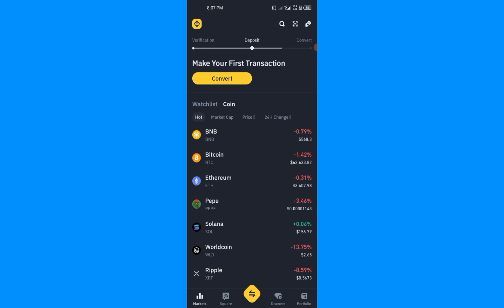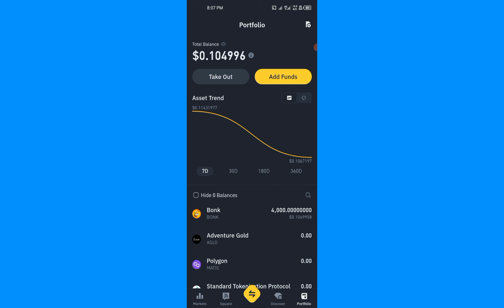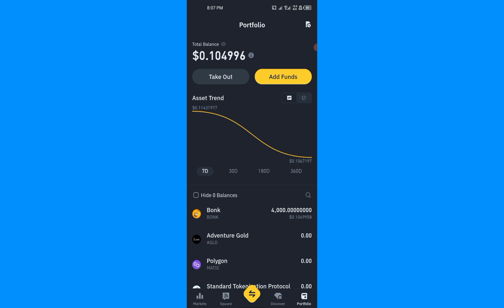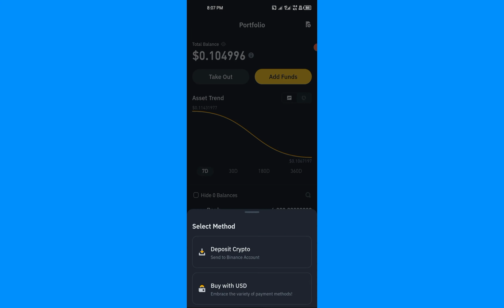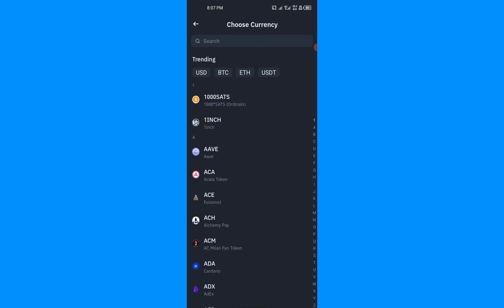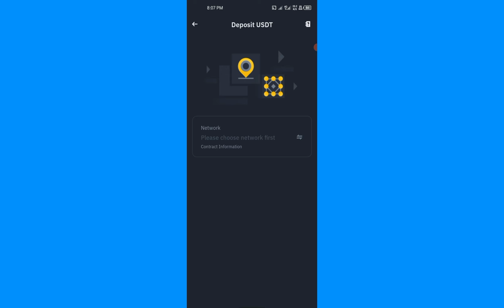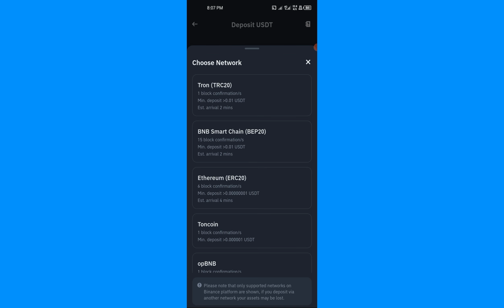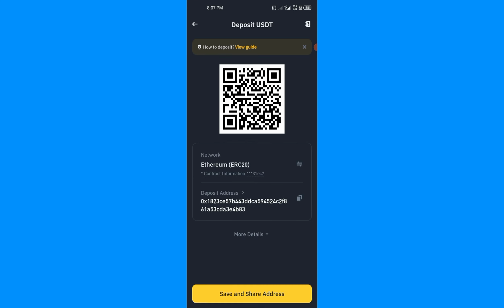How to Find and Copy Your USDT ERC20 WALLET Address On Bybit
This video is about how to copy your USDT ERC20 wallet address on Bybit. Bybit is a popular cryptocurrency derivatives exchange that offers trading services for various digital assets, including USDT (Tether) on the ERC-20 network. To deposit USDT into your Bybit account or transfer it to an external wallet, you need to know your USDT ERC-20 wallet address. In this tutorial, we'll guide you through the step-by-step process of finding and copying your USDT ERC-20 wallet address on Bybit.

Here's a step-by-step guide on how to copy your USDT ERC20 wallet address on the Bybit app:

Step 1: Log in to Your Bybit Account

Step 2: Navigate to the Asset Page

Click on the "Asset" tab and select "USDT" from the list of available assets.

Step 3: Find the USDT ERC-20 Wallet Address

On the USDT asset page, click on the "Deposit" button. You will see your USDT ERC-20 wallet address displayed below the "Deposit" button. This address starts with "0x" and is followed by a string of alphanumeric characters.

Step 4: Copy the USDT ERC-20 Wallet Address

Click on the "Copy" button next to the wallet address to copy it to your clipboard. You can also manually copy the address by selecting it and right-clicking to copy.

That's it! You have successfully found and copied your USDT ERC-20 wallet address on Bybit. You can now use this address to deposit USDT into your Bybit account or transfer it to an external wallet. Remember to always double-check the address before making any transactions to ensure accuracy and security. Happy trading!